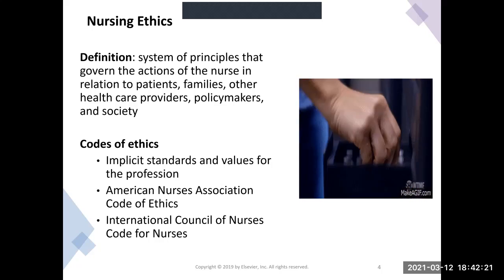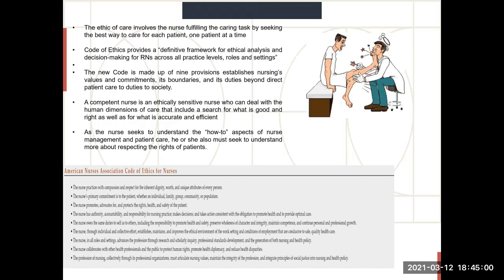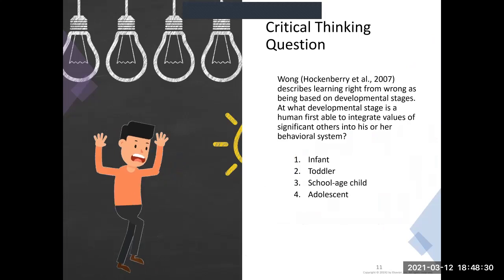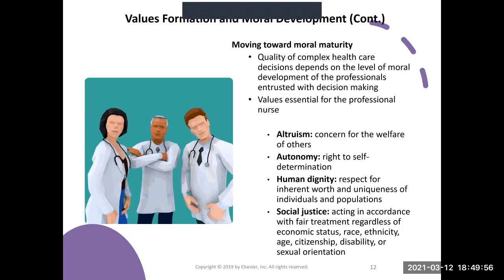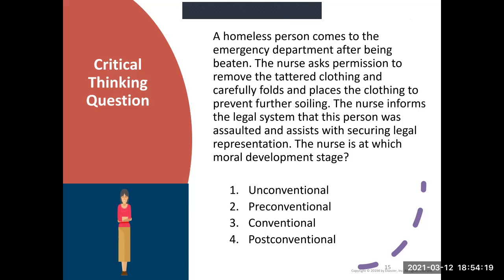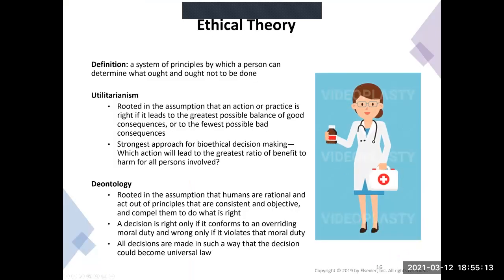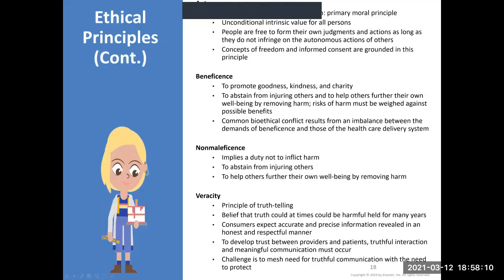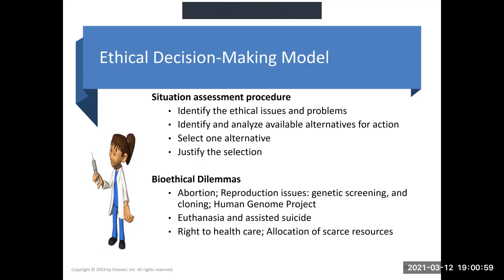Ethical and Bioethical Issues in Nursing and Health Care